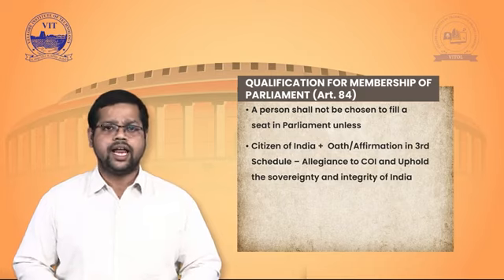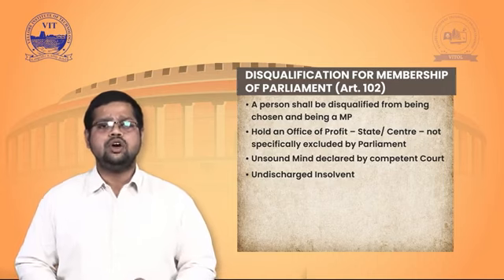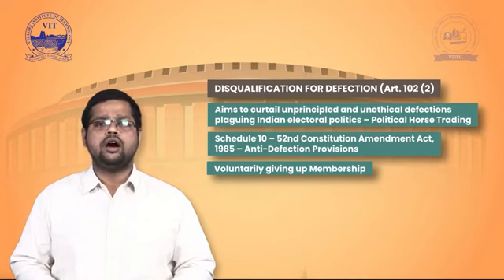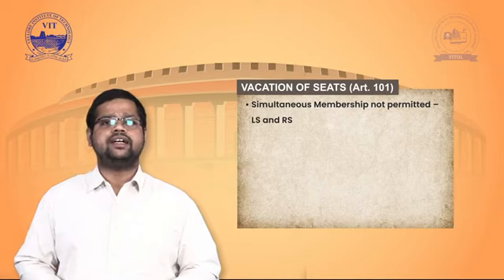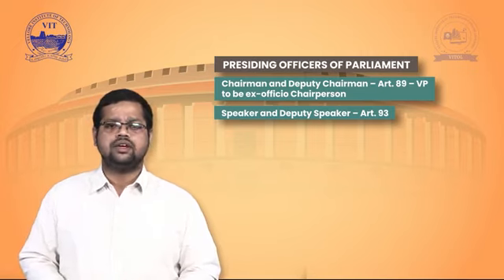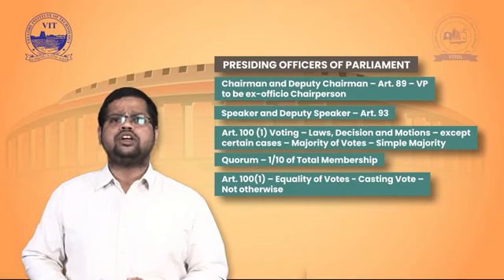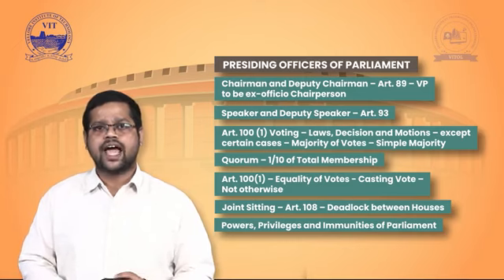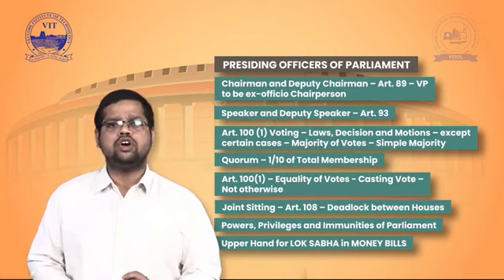The Union Parliament: Lok Sabha and Rajya Sabha (Part II)